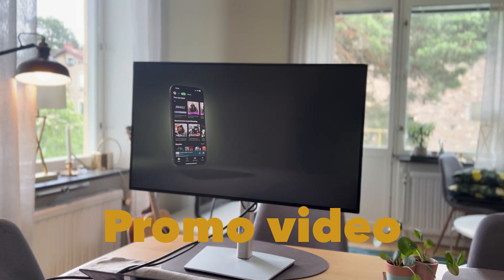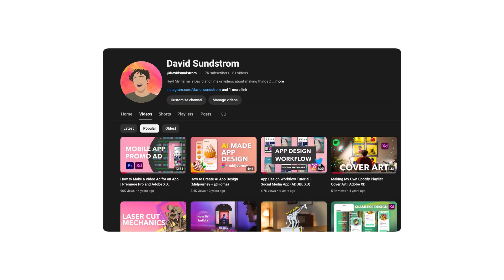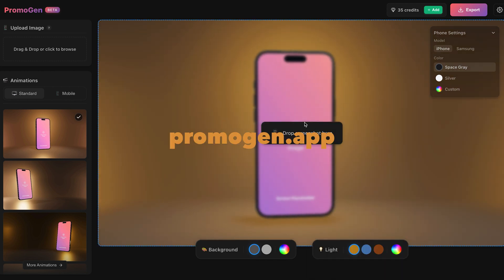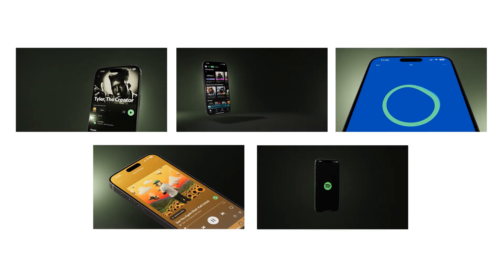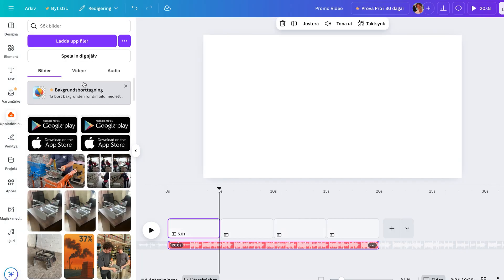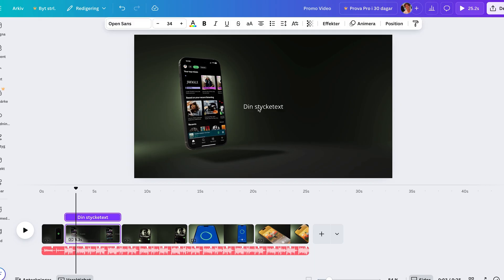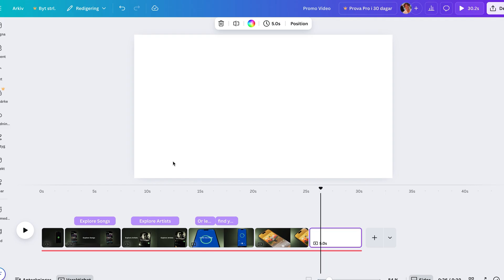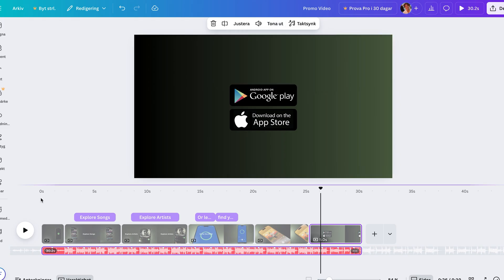Mobile App Promo Video Tutorial | For Beginners | Canva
In this video, I will show you how I made this cinematic ad for a mobile app using a free account on Canva and my mockup video generator

00:00 START
00:23 DEMO
00:54 WHY DID I MAKE THIS
1:32 TUTORIAL (EXPORTING ANIMATIONS)
2:32 TUTORIAL (EDITING IN CANVA)
5:55 FINISHED PROMO

Good luck! And let me know if you have any feedback on the website!